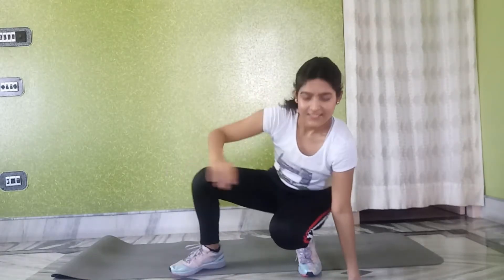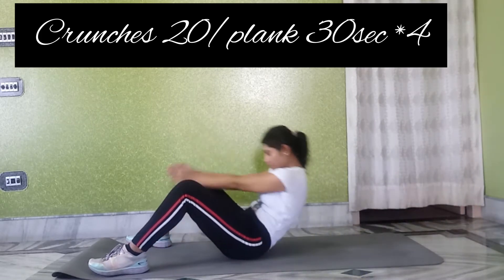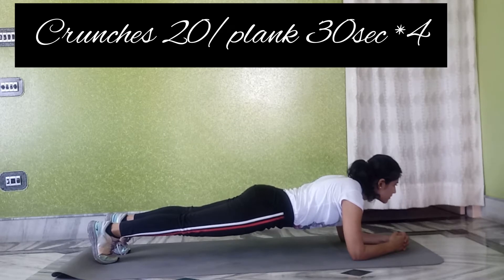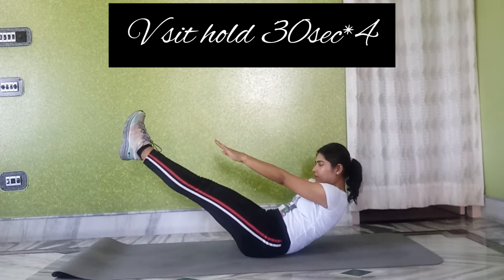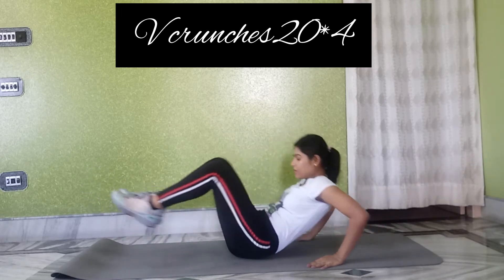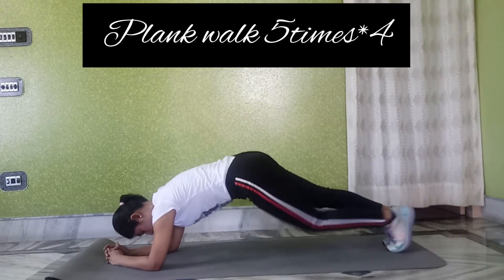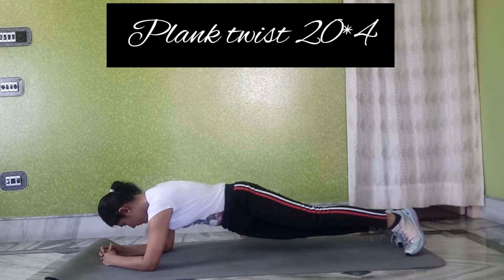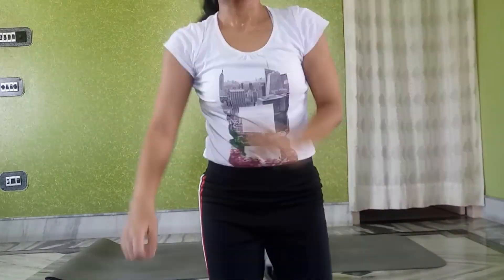Stomach fat reducing exercises/At home workout/No equipments/Advanced level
Hello Friends,
Today i brought some more stomach fat reducing exercises so that you dont get bored by repeating the same exercises again.These can be done at home without any equipment and at any time.So stay healthy and be happy...